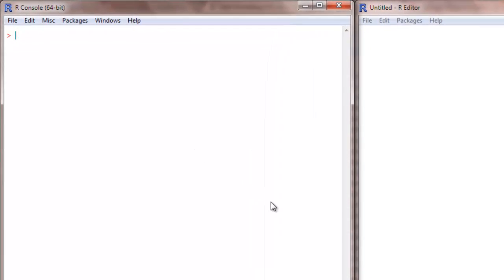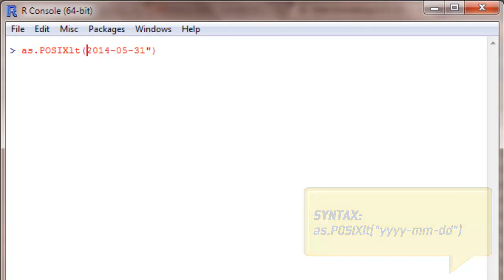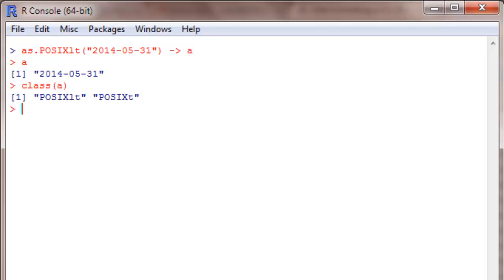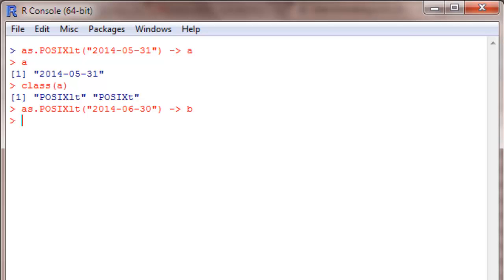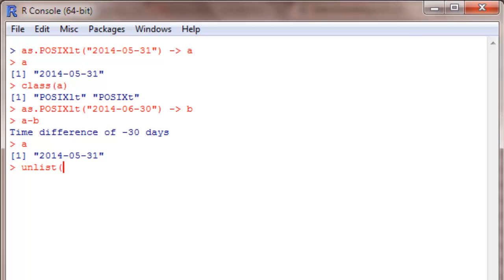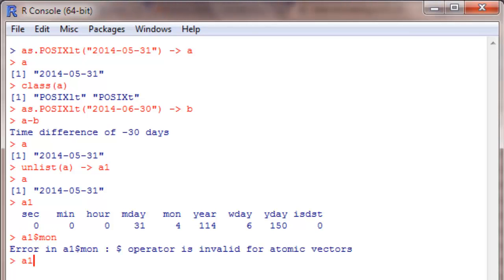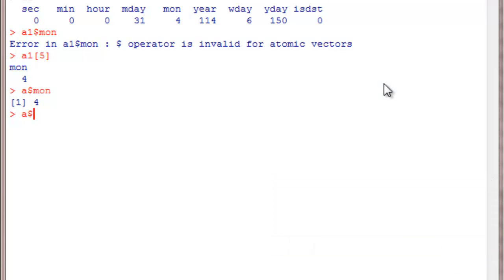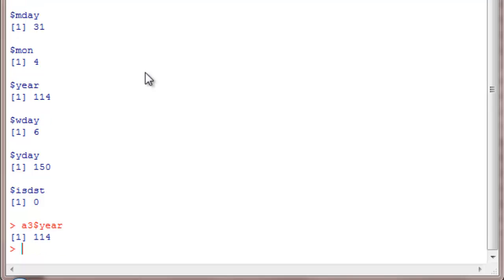R Tutorial 34: Dates operations with R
Why and How to work with POSIXlt Date format.

For Best Results, watch in HD.